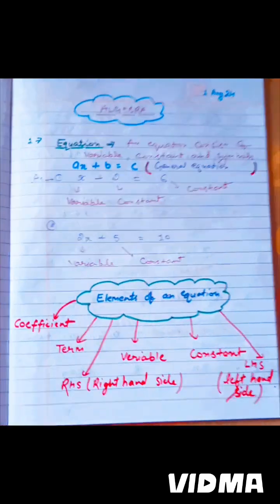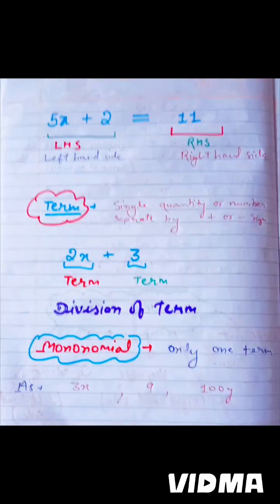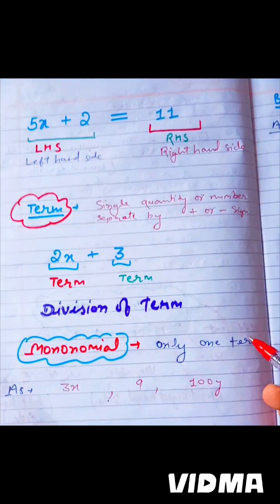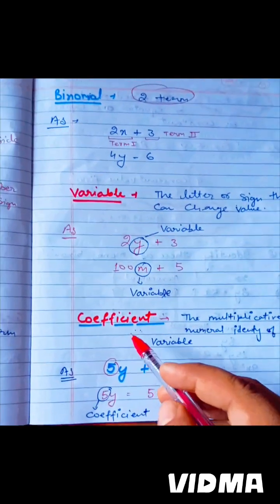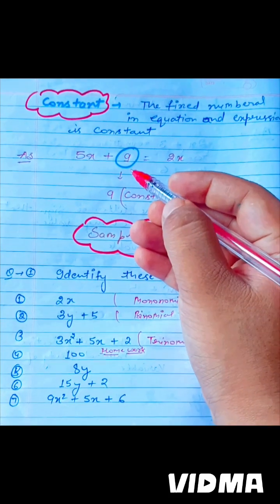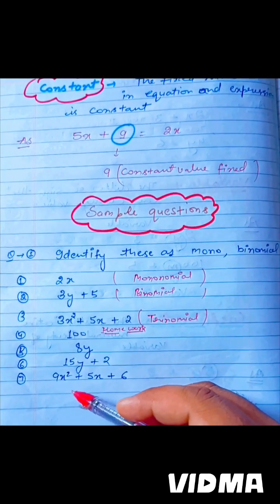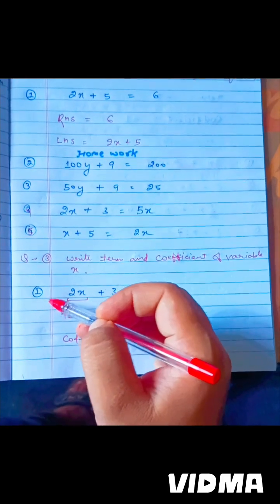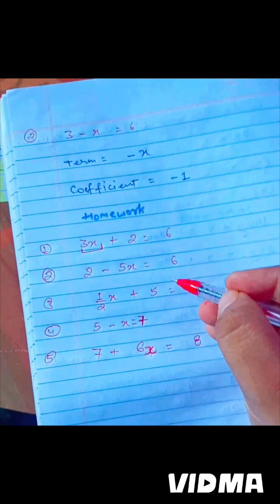1 August 2024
Maths @Equation